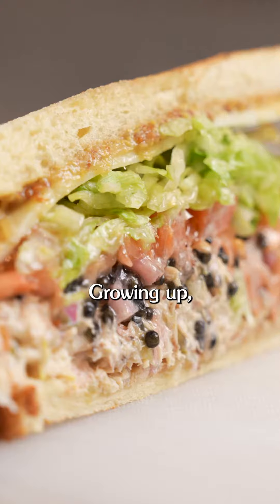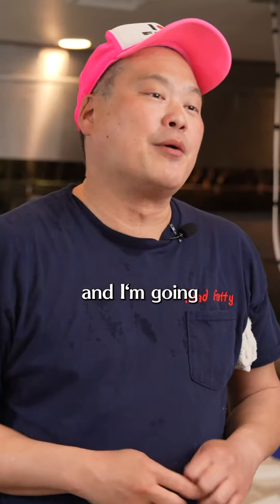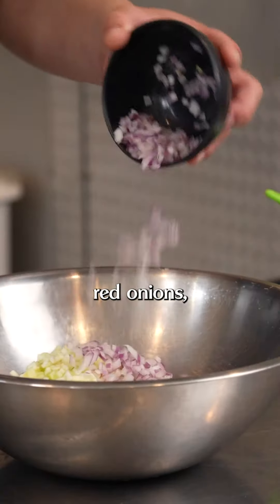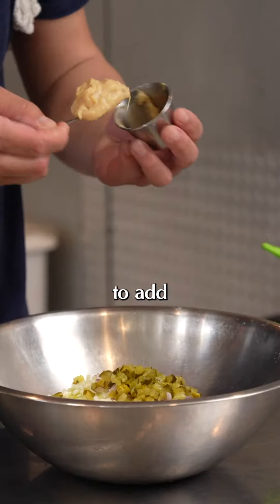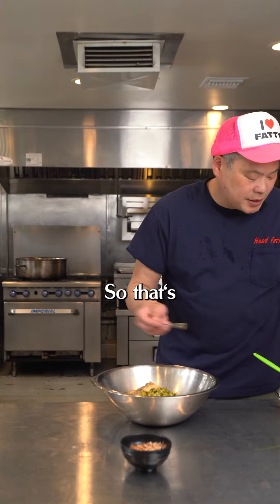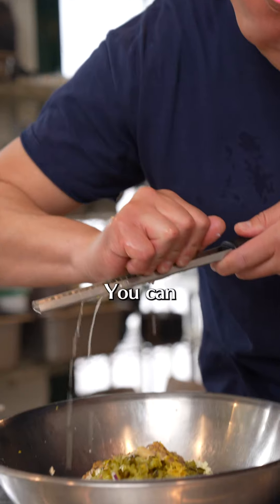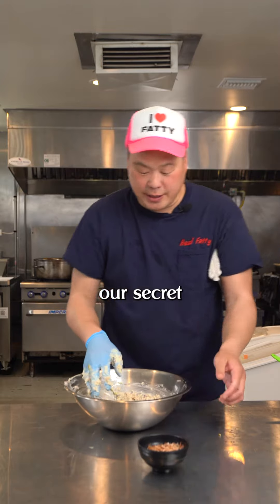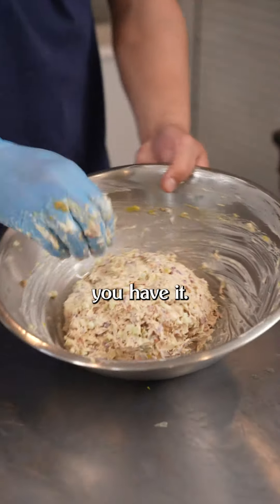How to Make A Delicious Tuna Sandwich Part 1 | Chef David Kuo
This sandwich is near and dear to my heart…

Growing up,  when I made my own lunch, I would make a simple tuna salad. 👨🏻‍🍳

Now, we’re going to level it up!

Let’s make a Tuna Sandwich…coming soon to Fatty Mart! 🥪